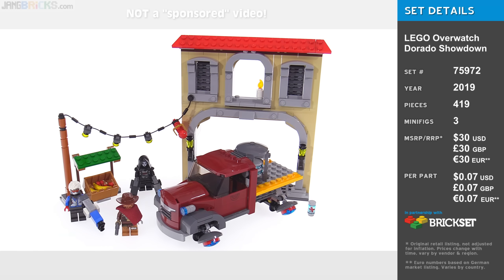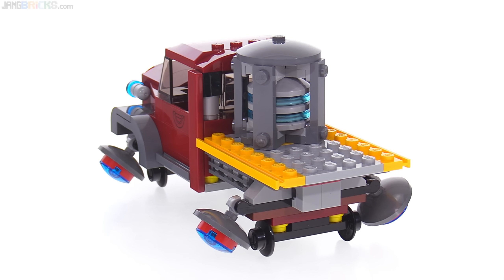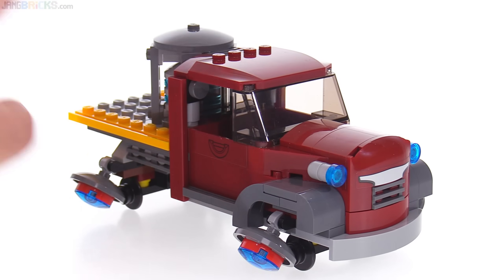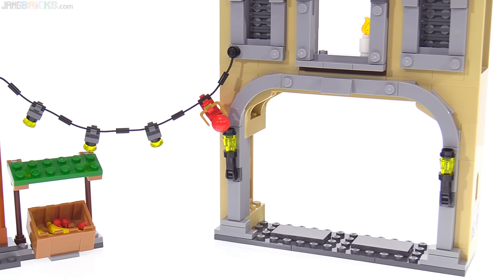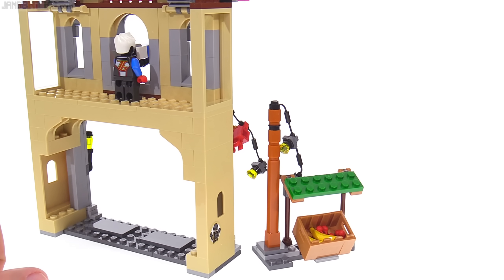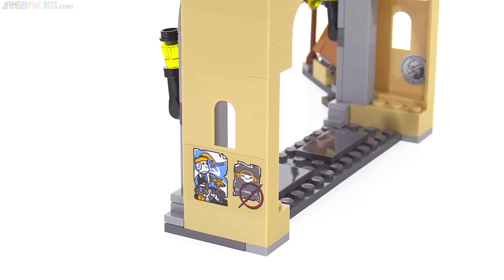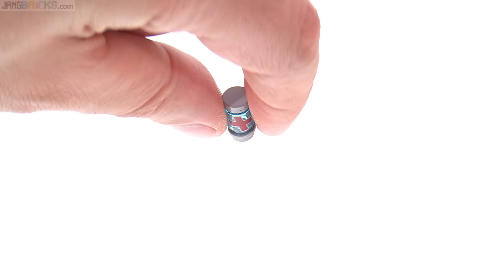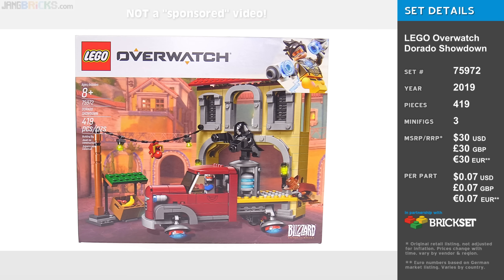LEGO Overwatch Dorado Showdown review! 75972